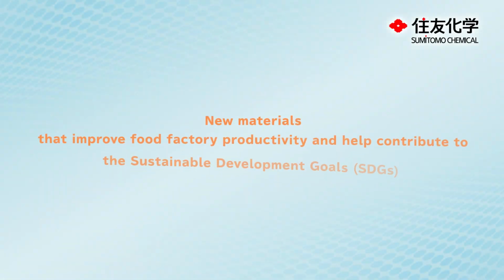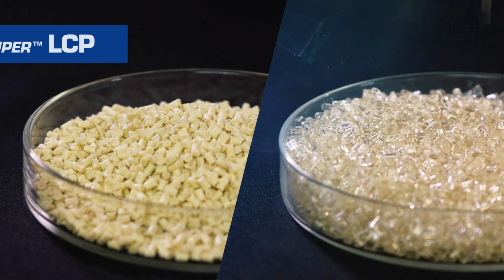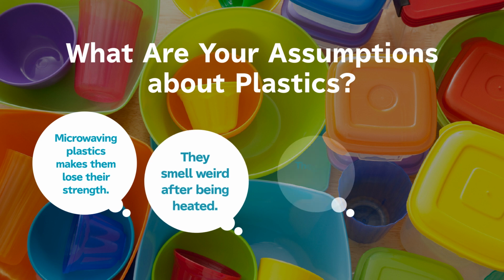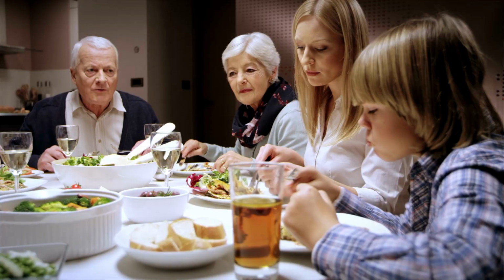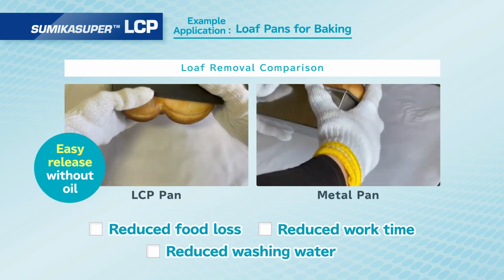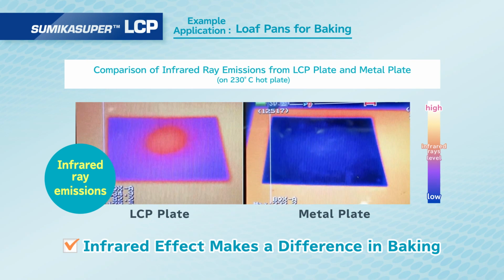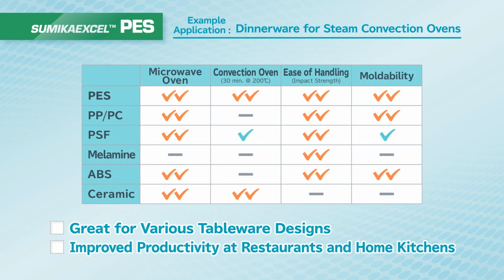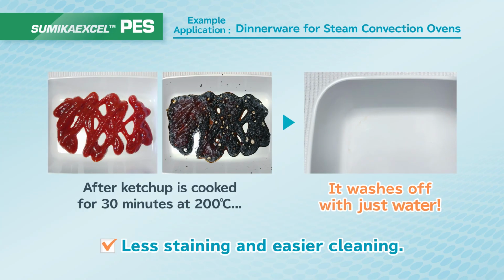Competitive advantage in the food industry Advantages of PESU and LCP resins｜住友化学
In this video, we introduce SUMIKASUPER LCP and SUMIKAEXCEL PES, explaining how they contribute to increased productivity in food factories and to the Sustainable Development Goals (SDGs). Baking pan made of SUMIKASUPER LCP have high thermal conductivity, reducing the risk of burns and are also suitable for tableware. SUMIKAEXCEL PES is a material that can be used in microwave ovens and steam convection ovens, enabling a variety of designs. It also resists staining and is easy to clean, making it versatile for use in a wide range of settings, including schools and restaurants. We will elaborate on how these materials contribute to increasing productivity in the food industry and help in the realization of an environmentally friendly sustainable society.
◆関連リンク
Sumitomo Chemical Co., Ltd. Advanced Materials Division High-Performance Engineering Plastics Dept.